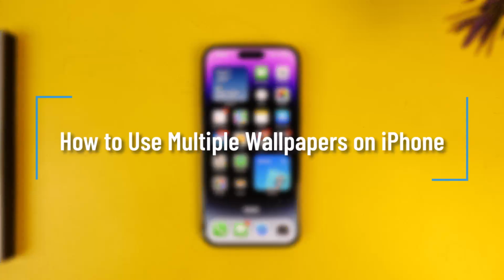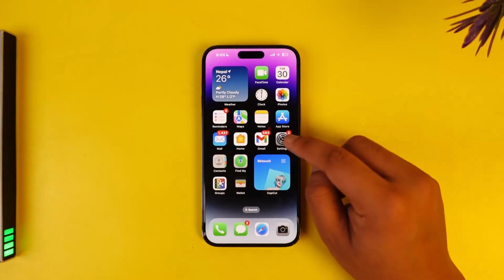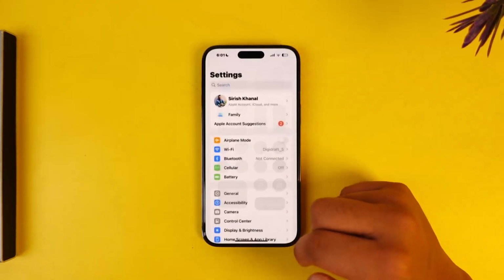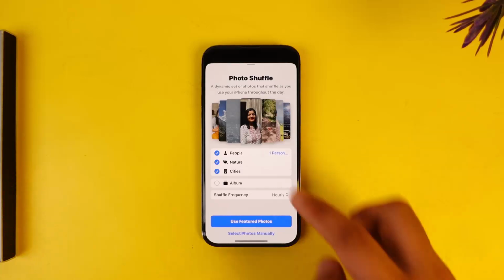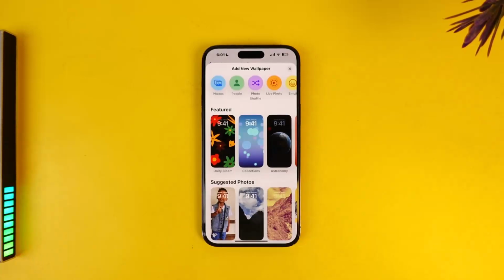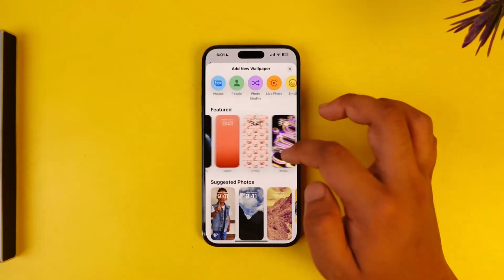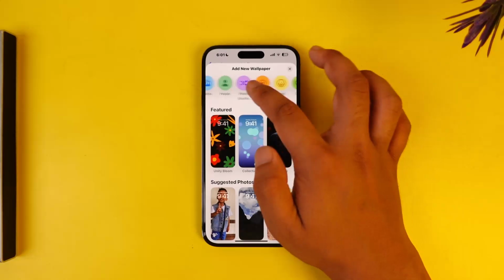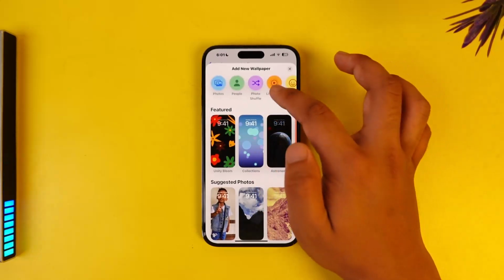How to Use Multiple Wallpapers on iPhone !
If you want to use multiple wallpapers on your iPhone, follow these simple steps. First, launch the Settings application. Once the Settings app is open, scroll down and look for the Wallpaper option. Tap on Wallpaper and then select Add New Wallpaper.

Next, choose Photos Shuffle. In the Photos Shuffle section, you can either select any of the featured wallpapers or manually choose the photos you want to use as wallpapers. After selecting the photos, you will be able to use multiple wallpapers on your iPhone. You can also explore other suggested wallpapers under the Suggested tab.

We hope this video helps you use multiple wallpapers on your iPhone.

Timestamps:
0:00 How to use multiple wallpapers on iPhone
0:03 Introduction
0:08 Launching Settings app
0:12 Navigating to Wallpaper option
0:19 Adding new wallpaper
0:22 Choosing Photos Shuffle
0:26 Selecting featured or manual photos
0:34 Using multiple wallpapers
0:38 Exploring suggested wallpapers
0:43 Conclusion
0:45 Encouragement to leave questions
0:49 Thank you and farewell